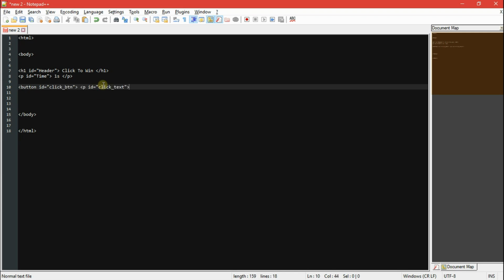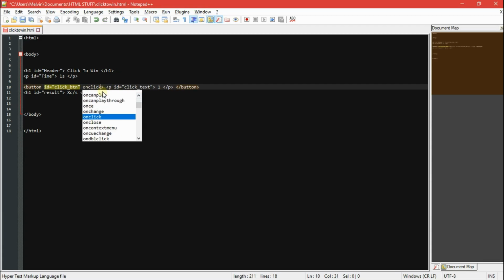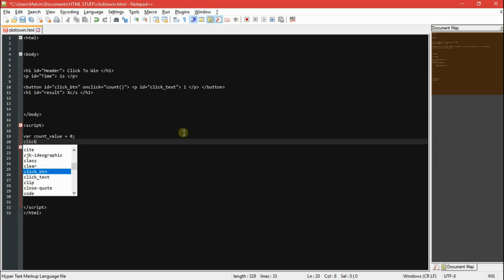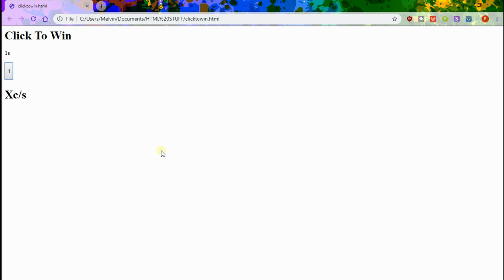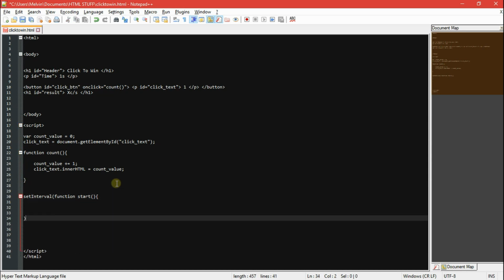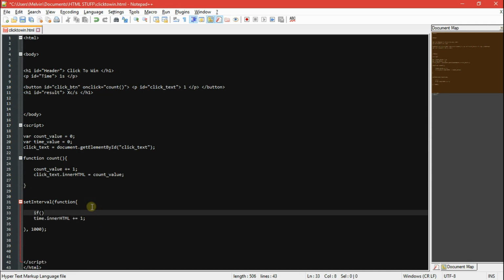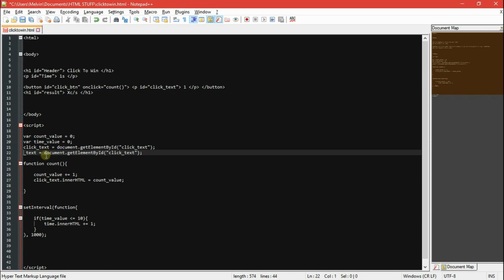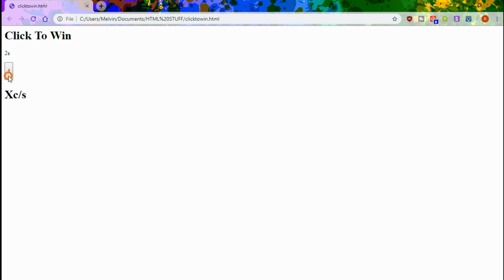Click To Win #5 Basics of JavaScript Series (Beginners)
Click To Win #5 Basics of JavaScript Series (Beginners). Hey guys and girls. This is the Last Video in our series. Hope you all loved this series. Love you guys very much. And until next time

Rhymbil Out